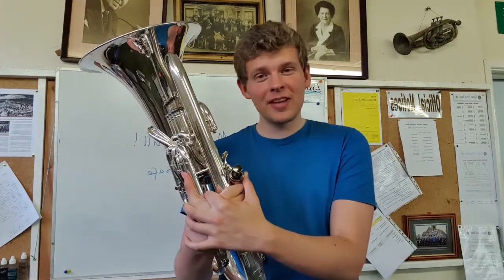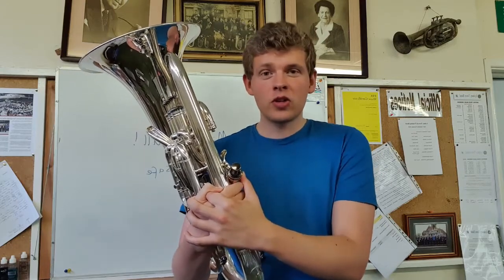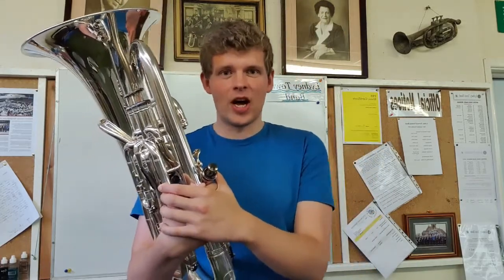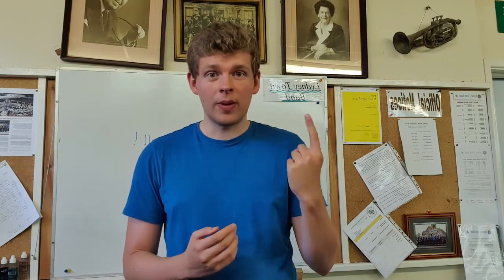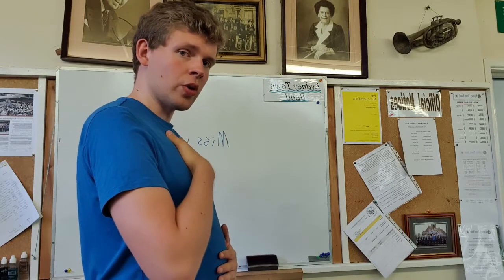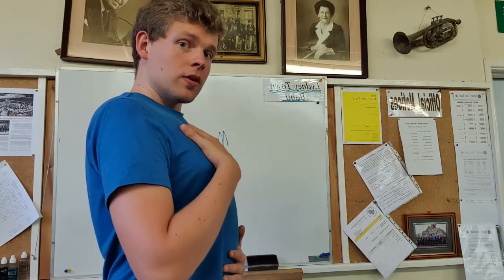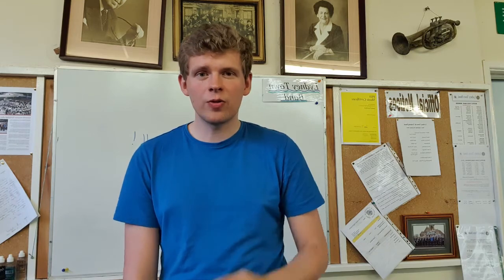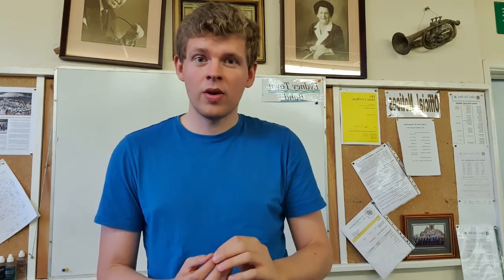Tom's Tips and Tricks - High Register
Lydney Town Band conductor Tom gives expert brass playing tips for you to practice whilst rehearsals and lessons are suspended.